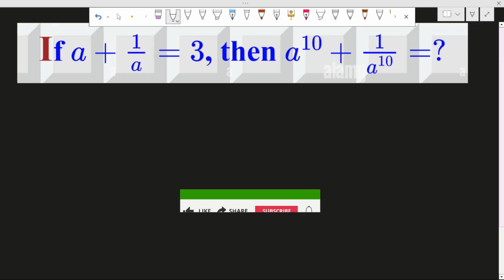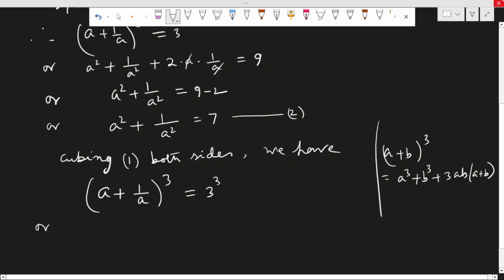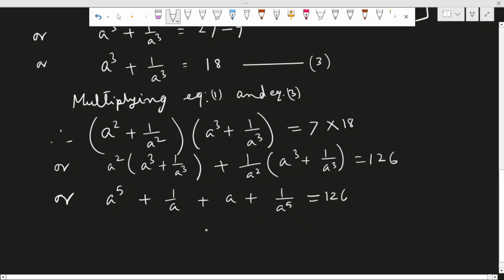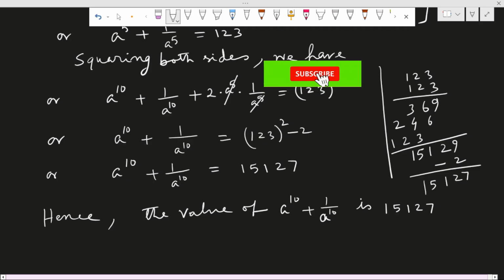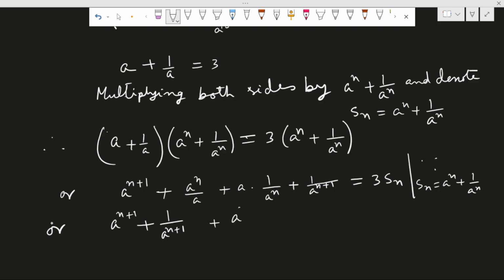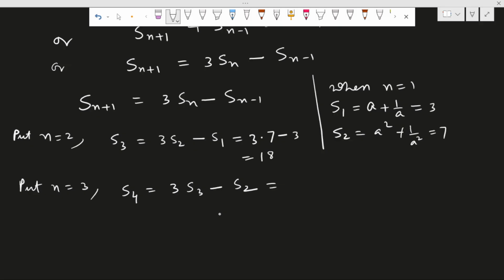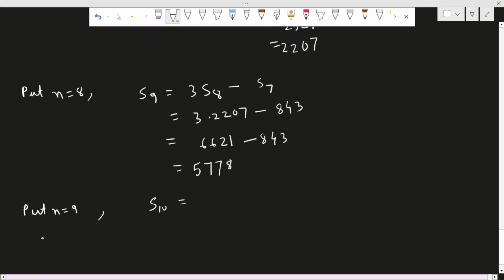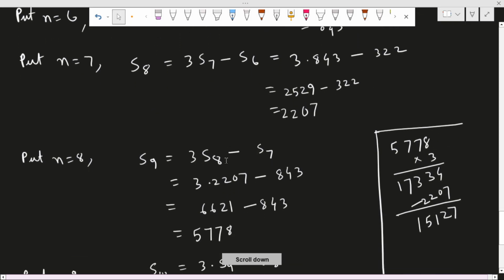If a+1/a=3, then a^(10)+1/a^(10)=? | Algebra |Identities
If $a+\frac{1}{a}=3 $,  then $ a^{10}+\frac{1}{a^{10}}=?$

mkarmakar is an informative platform designed to educate both students and teachers on various math topics. With a vast collection of videos, it aims to simplify complex concepts, making learning accessible for everyone. Whether you're a student struggling with a challenging problem or a teacher looking for new ways to explain ideas, MathVids provides valuable resources that foster understanding. Its user-friendly interface ensures that everyone, regardless of their math level, can find something beneficial. This platform bridges the gap between education and technology, making it easier for all to learn and succeed in mathematics.